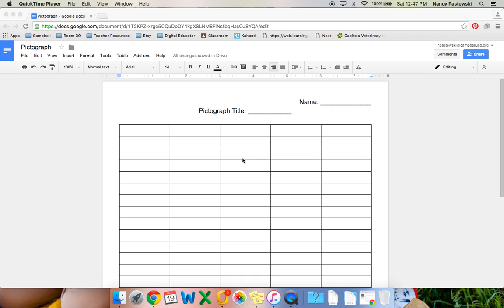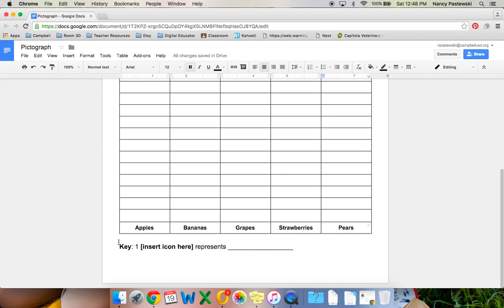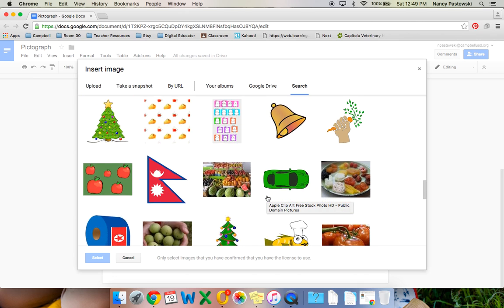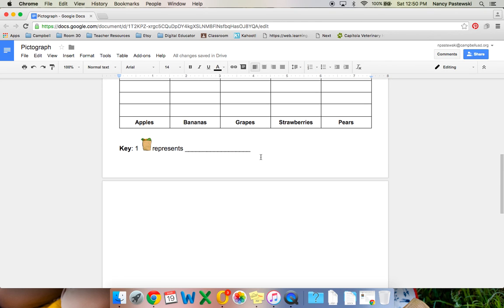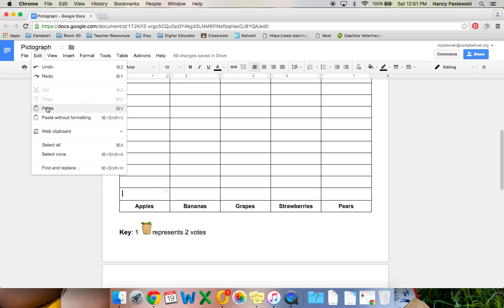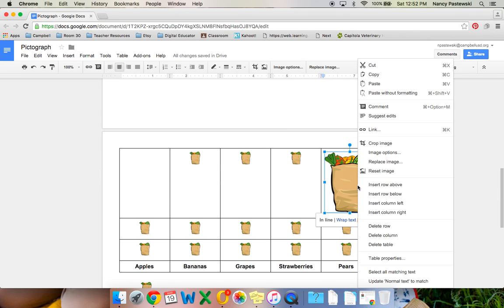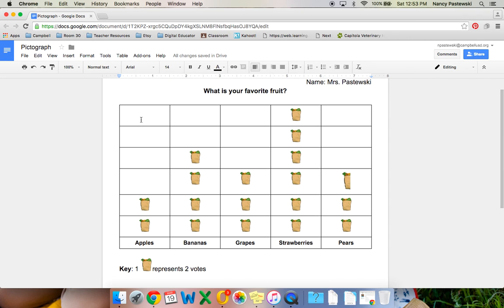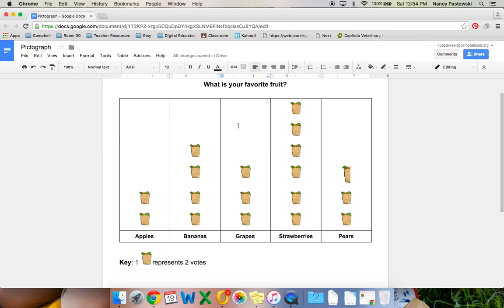Making a Pictograph on Google Docs.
In this video, I go over how to insert an image, how to resize and crop an image, how to delete rows and make the inside borders "disappear" to make a pictograph! For more on this survey project, head over